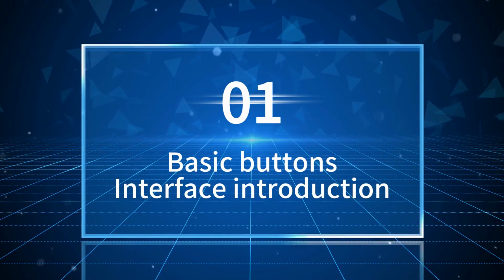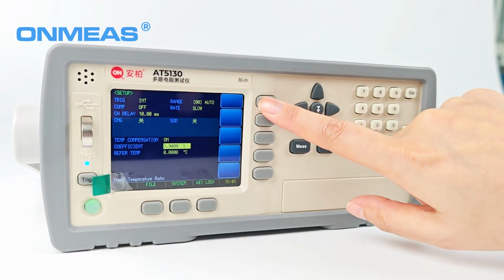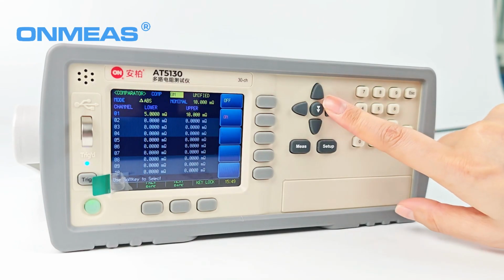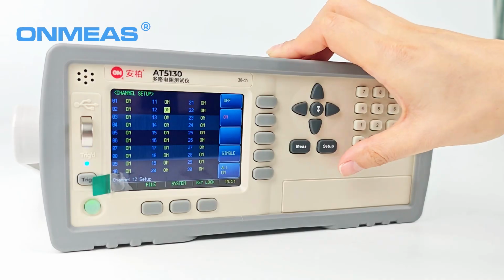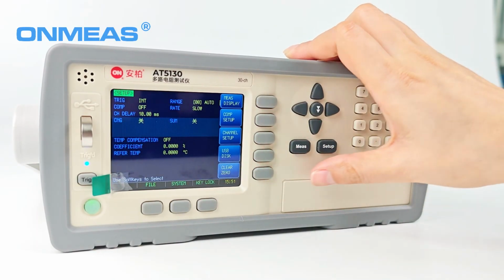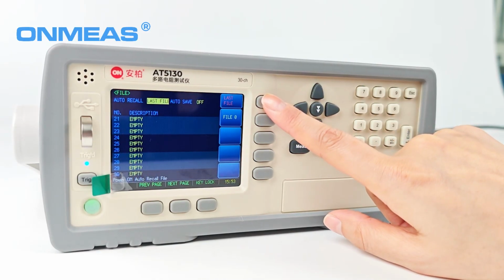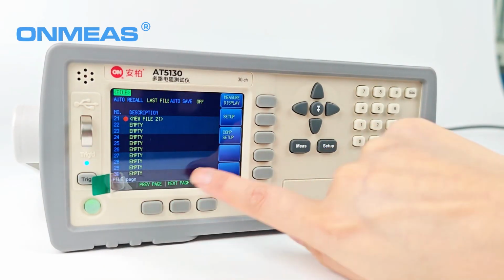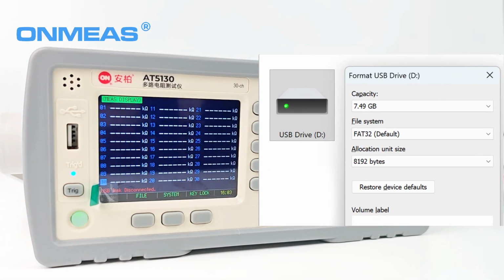The future of precision: What 1µΩ to 300kΩ means for innovation ! AT5130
Low resistance test efficiency?
Choose a 30-channel tester!
Full range from 1 micro ohm to 300 kilo ohm, 0.05% ultra-high accuracy, 30 simultaneous measurements, time-saving and accurate!